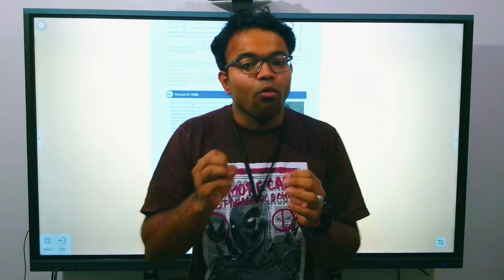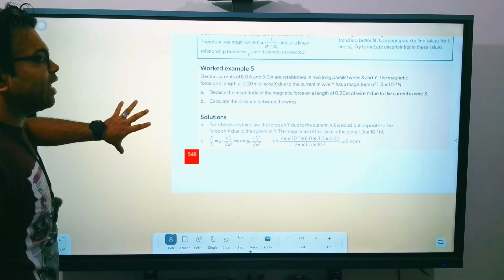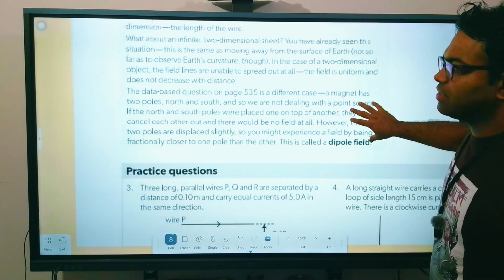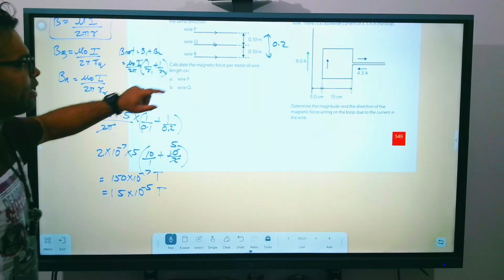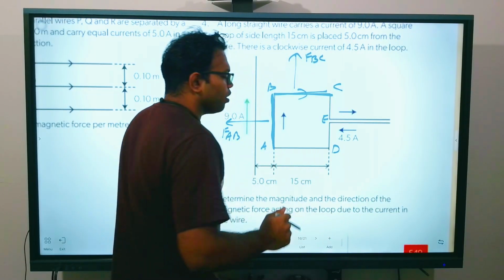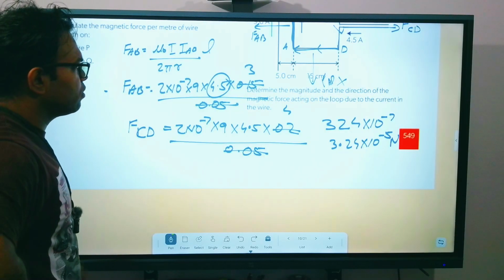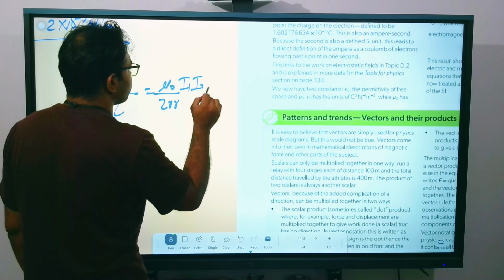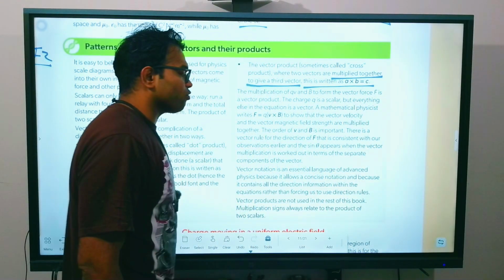IB Physics D3 Motion in Electromagnetic fields Part 2